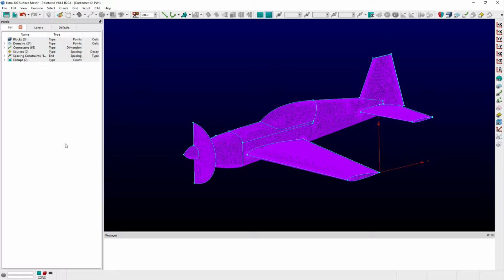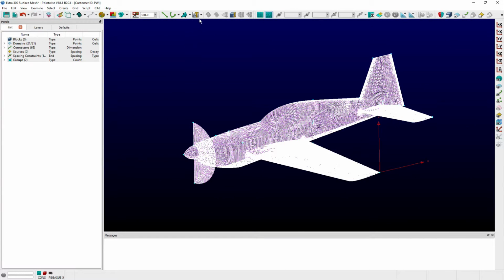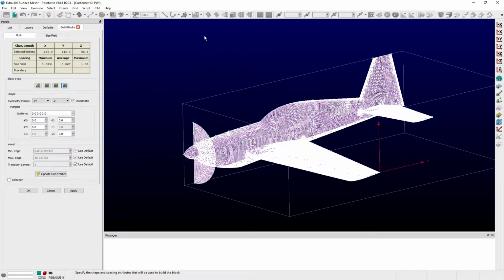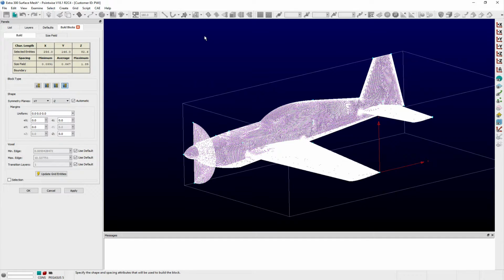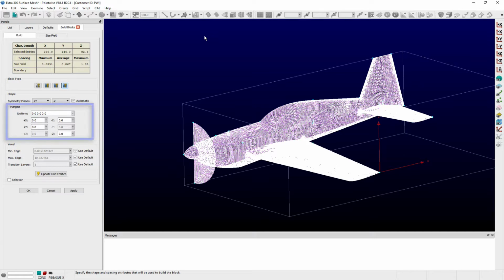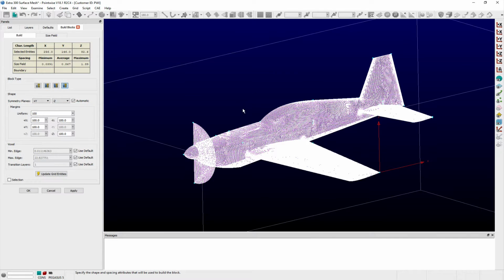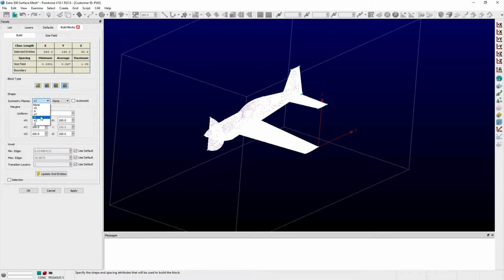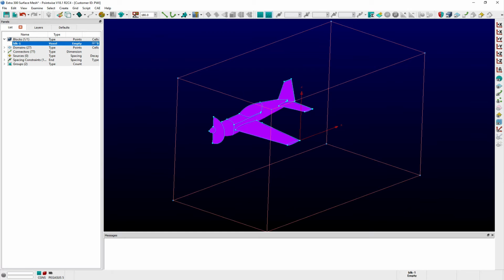Building Voxel Blocks in Pointwise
In this video we demonstrate how to quickly create voxel blocks used for background or transition entities in overset grid topologies.